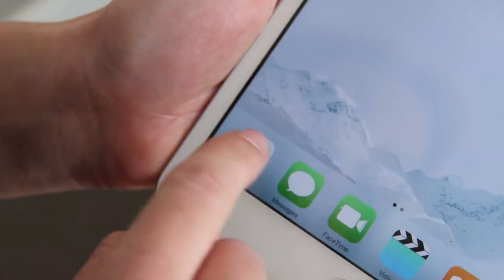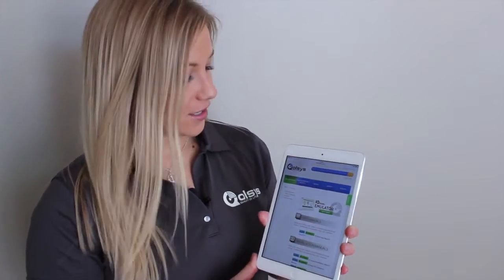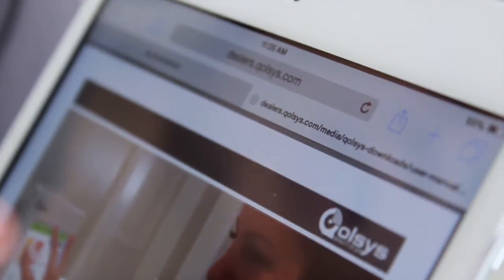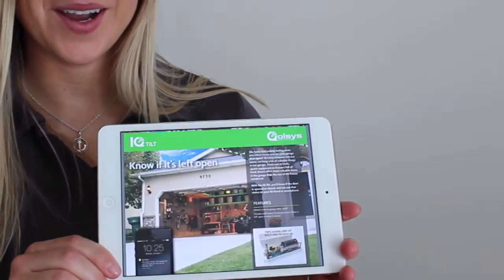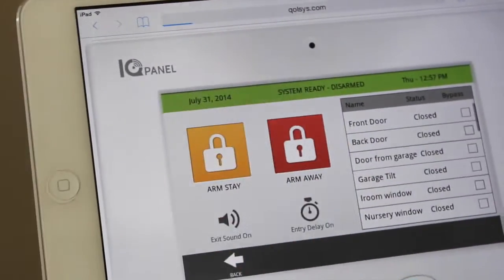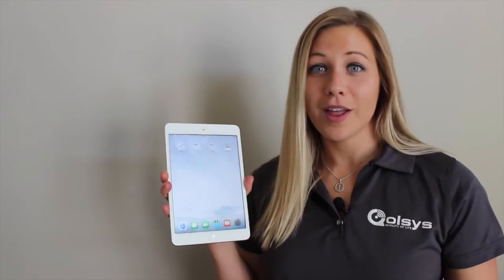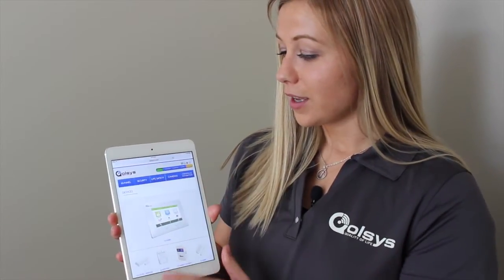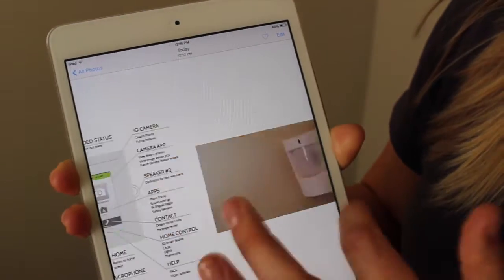Qolsys: Jenni Loads up an iPad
Qolsys Marketing Associate Jenni Newman shows you how easy it is to load up your Apple iPad with content from the Qolsys Dealer Portal.